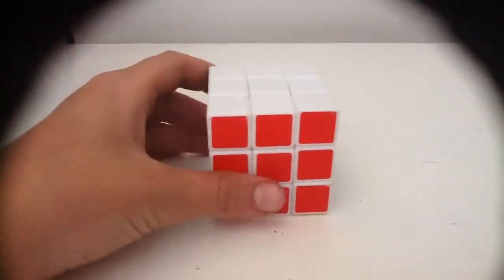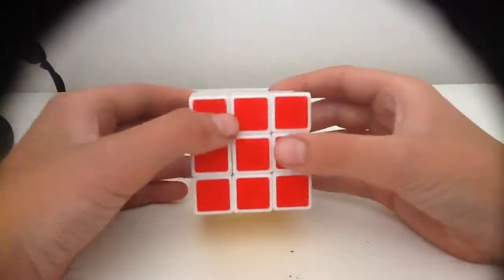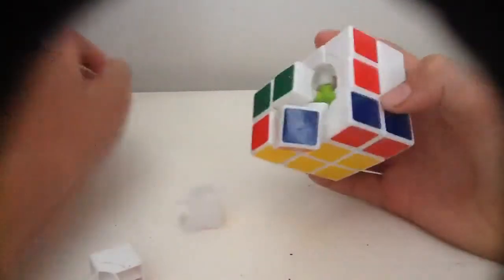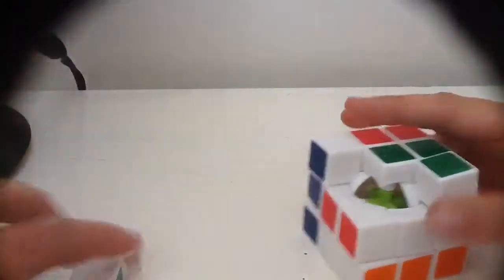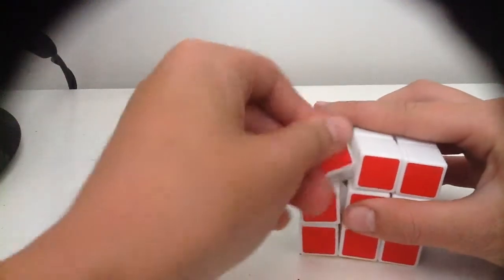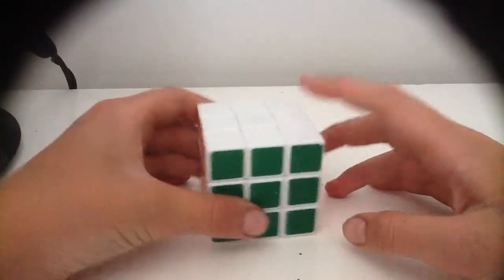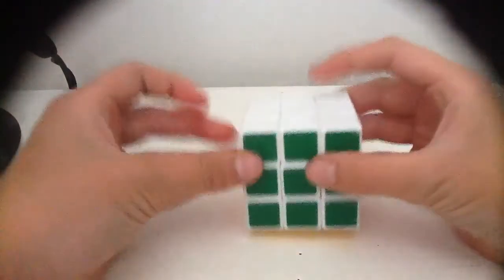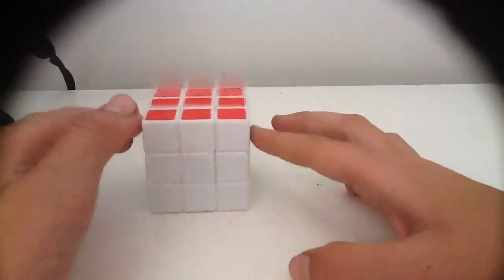Rubik's cube Magic